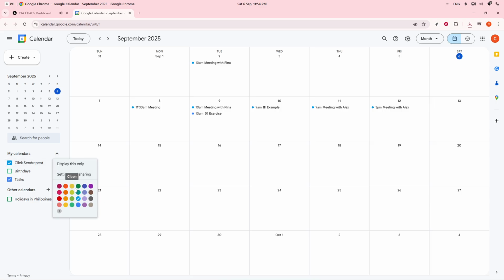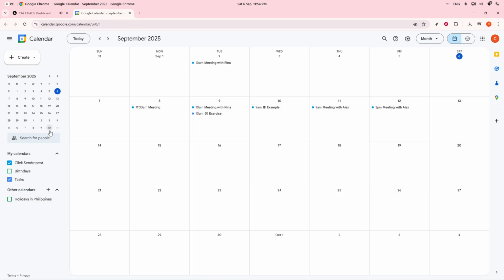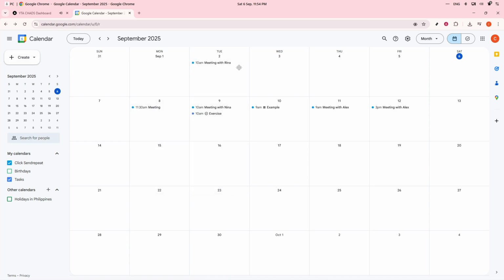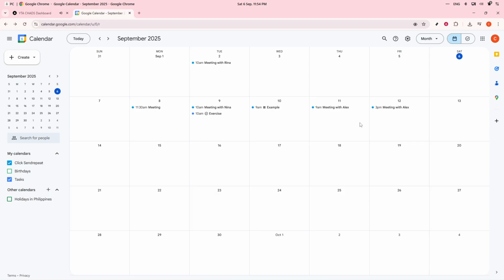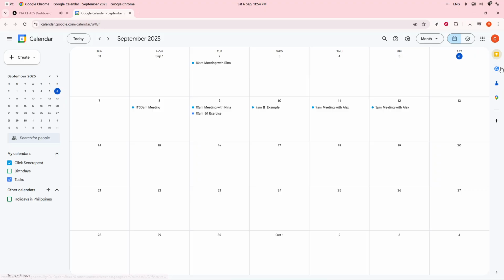How To Organize Your ENTIRE Life 👩🏼 💻 Google Calendar Productivity Systems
Take full control of your time and life by learning how to organize everything using Google Calendar! This step-by-step tutorial reveals powerful productivity systems that help you manage your personal tasks, work commitments, appointments, and goals all in one place. Learn how to create a structured schedule, set recurring events, prioritize tasks, and integrate reminders so nothing falls through the cracks.

Perfect for busy professionals, students, entrepreneurs, or anyone looking to boost productivity, this guide shows you how to use Google Calendar not just as a scheduling tool, but as a full life management system. Discover tips for color-coding, syncing across devices, blocking focus time, and leveraging Google Calendar’s hidden features to streamline your day-to-day life. By the end of this tutorial, you’ll have a complete system to organize your work, personal life, and everything in between.